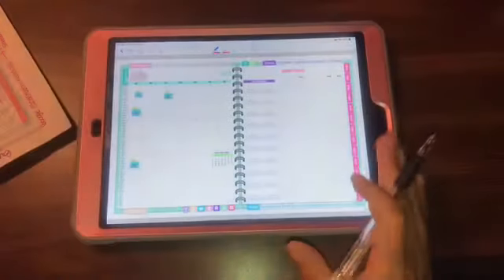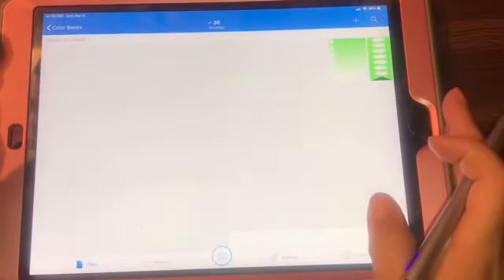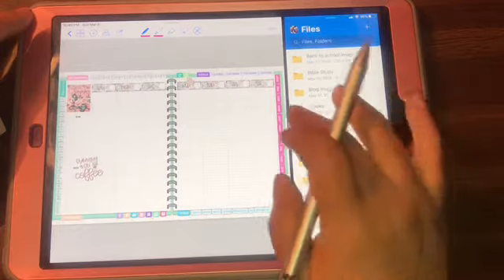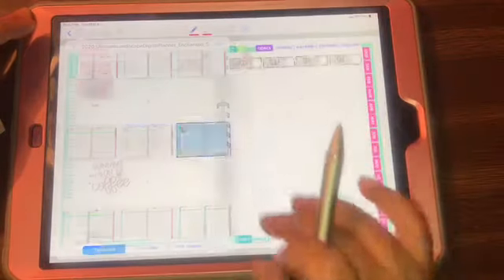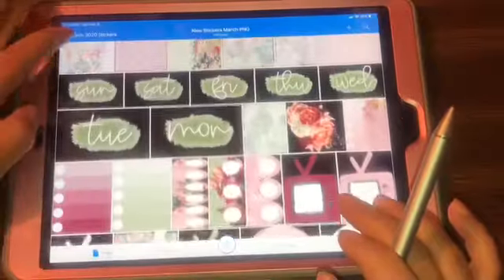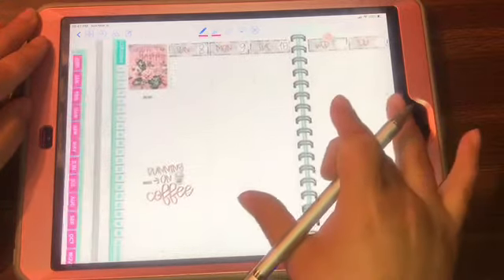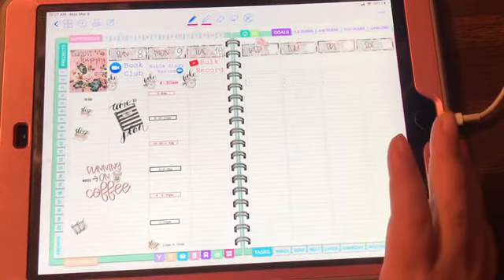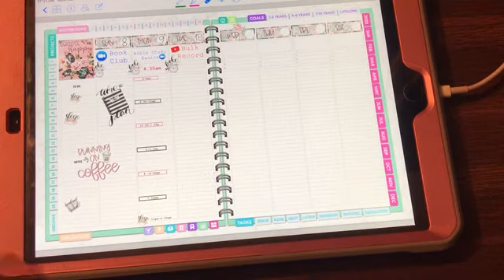Plan With Me {3/8-3/14}- Part 2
Hello SIP Family!!
Planning is an essential to our daily lives running smoothly. I have only been digital planning since the New Year 2020. It has been so exciting taking a little bit of everything I enjoy to plan like Trello, Happy Planner and combining it all digitally. I hope this video helps you in some way.